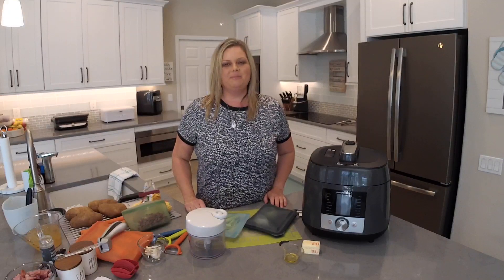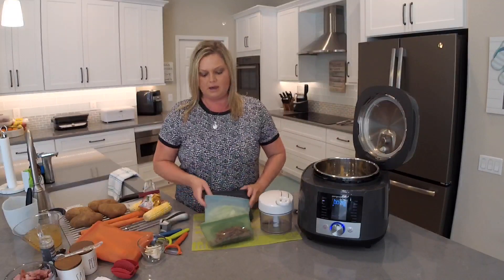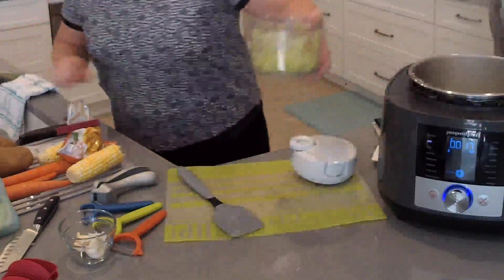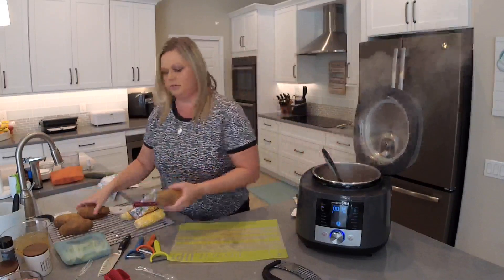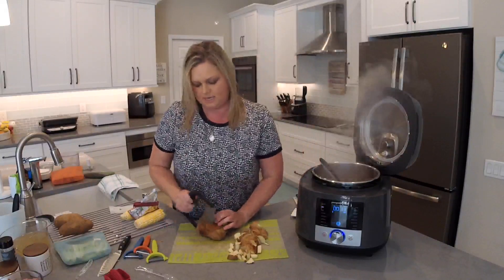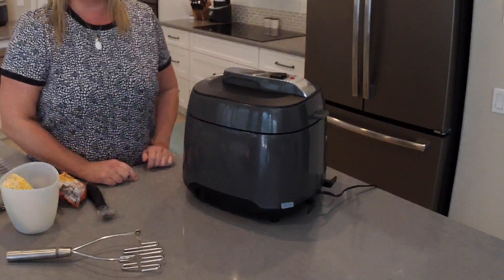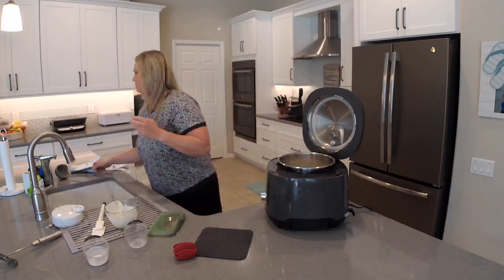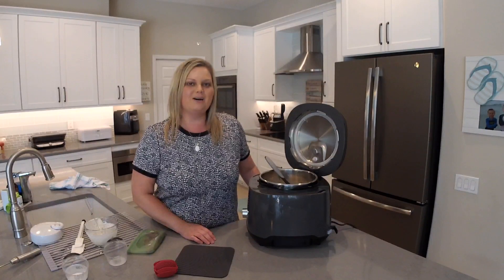Ham & Potato Soup